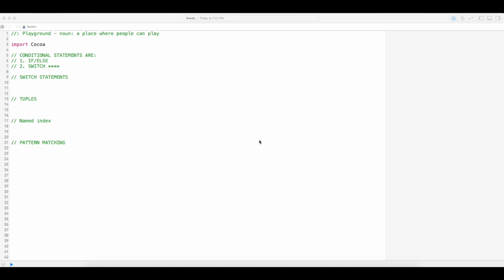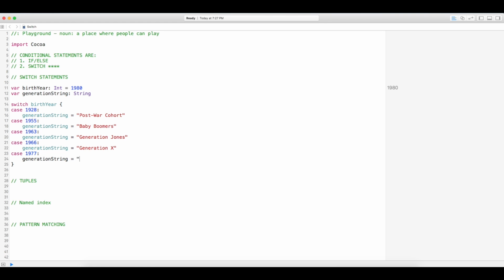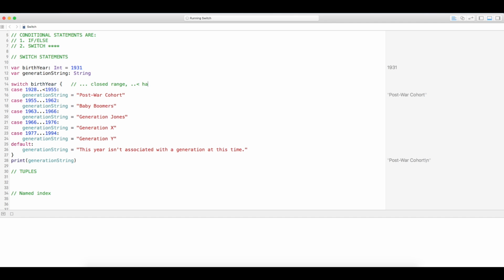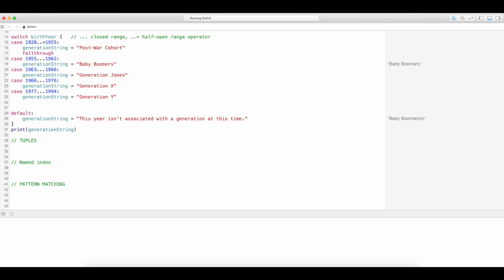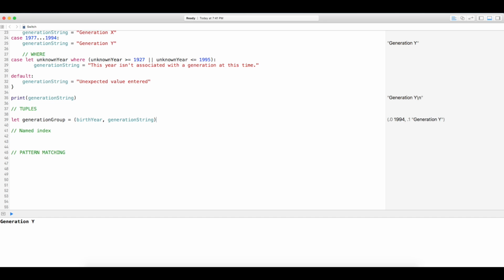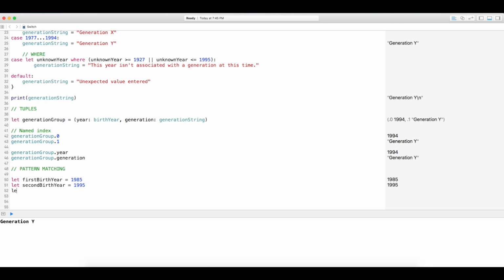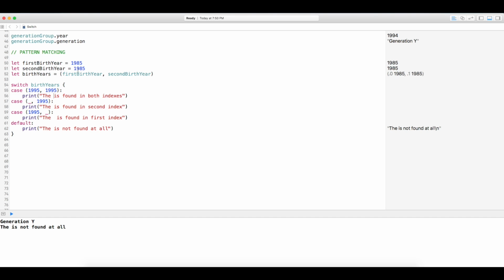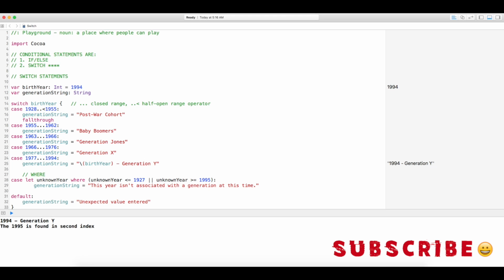Swift 3: Switch Statements - Conditionals Part 2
This video tutorial is applicable to Swift 3 and Part 2 of 2 where I share what I learned about Swift Conditionals statements. This video will dive into what a Switch statement is and how to work with it in Xcode's Playground. In this video, I will share how to create switch statements, discuss tuples, how to name tuples and how to do pattern matching with a switch statement. The code for this video was originally for Swift 2.3, but it is applicable to Swift 3 as well.

If you want to jump ahead, here's where I cover:

Setting up a switch statement: 1:11
Case with multiple values: 6:45
Range mapping and range operators: 7:36
Value binding: 28:13
fallthrough: 10:06
Using a where statement in a switch: 13:46
Tuples: 17:37
Naming Tuples: 20:30
Pattern matching: 22:16
Correction made to where statement logic: 29:54